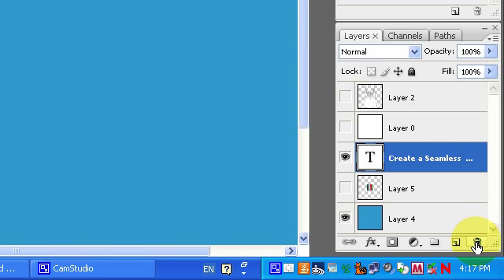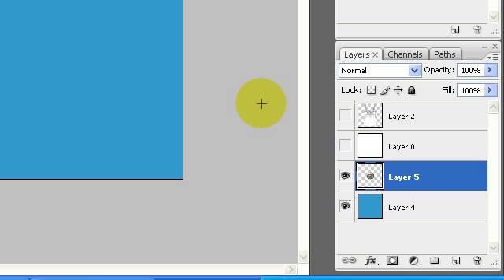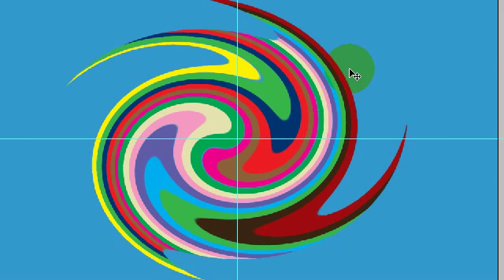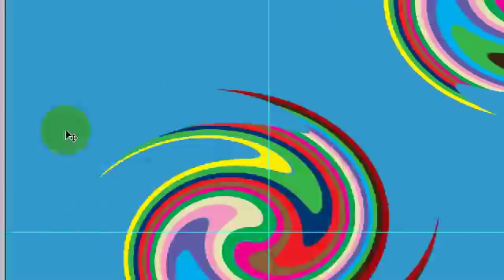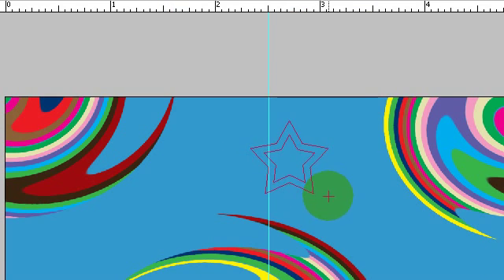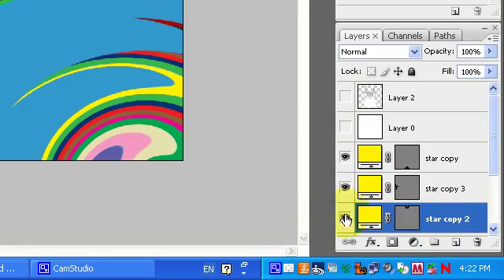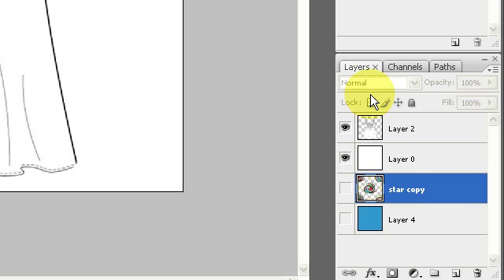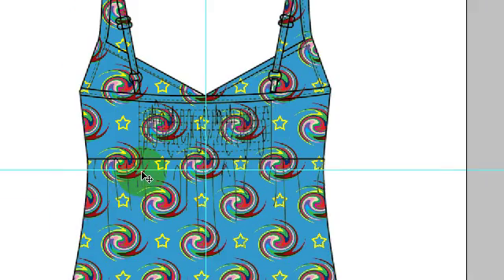Create a Seamless Pattern in Photoshop